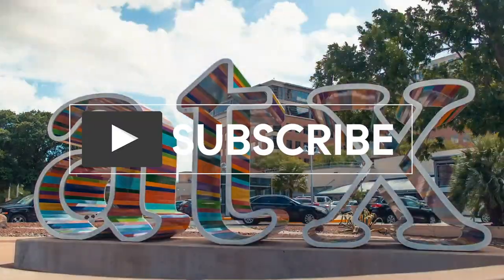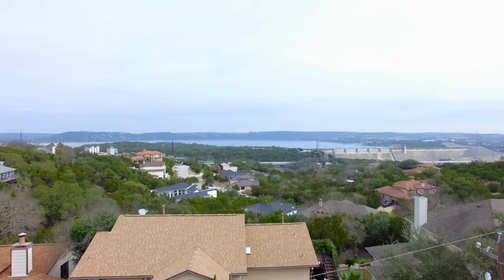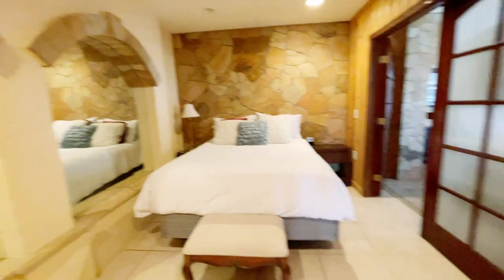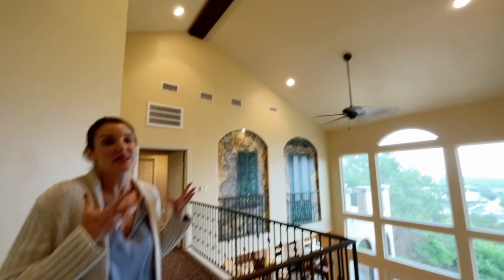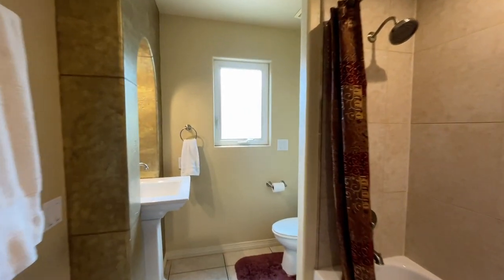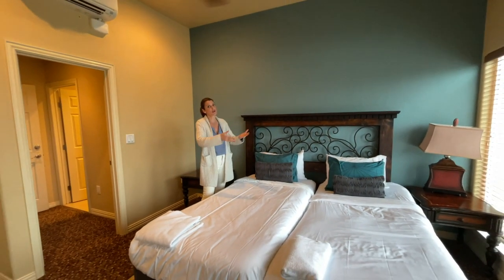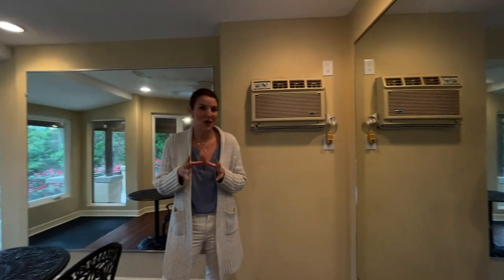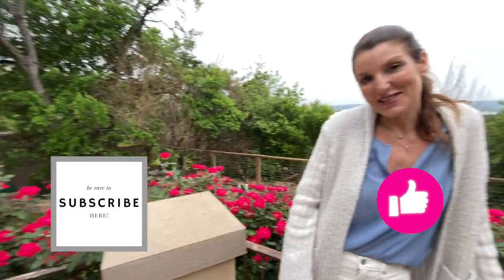Austin | Lakeway Home Tour - 3711 Highland Dr ★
This LakewayHomeforSale is more than a residence as it is also a AirbnbforSale and is cash flowing. However, this home has great potential to be a single-family residence or retreat. Being located in the Extra-Terrestrial Jurisdiction, meaning outside of the city planning limits, means you do not need a permit to short-term rent this property. You are welcome to take over the existing business or create a sanctuary for you and yours.

From the entry courtyard space to the breathtaking lake views to the multiple terraces, private office spaces, and cathedral ceilings, this home could be a show stopper. With six bedrooms (the primary is on the main floor) and 4.5 baths, there's room for everyone! Should you continue on as a Short Term Rental, this home sleeps 20! One upstairs bedroom has its own private terrace and the master has french doors leading to the main terrace. This home also has a separate yoga room or office and an additional office space for a whole team on the third tier below the main floor. So many possibilities here. Come see the magic at the AustinHomeTour!

2500 Bee Cave Pkwy